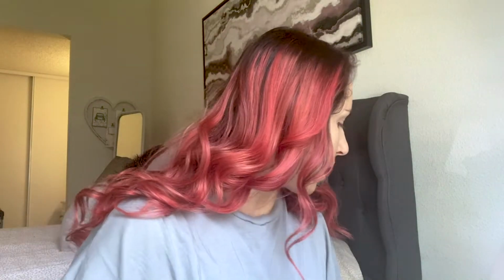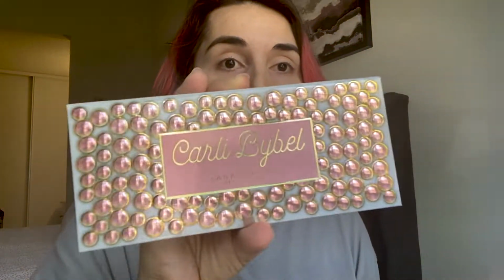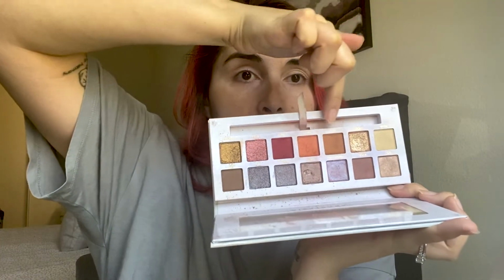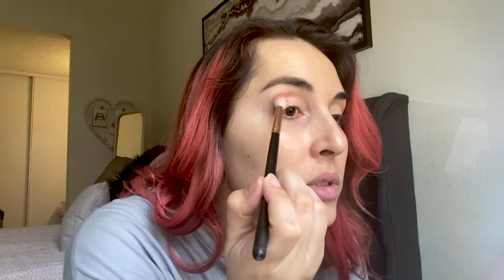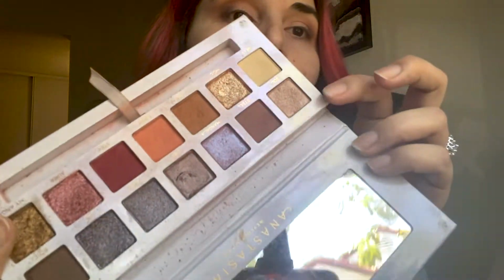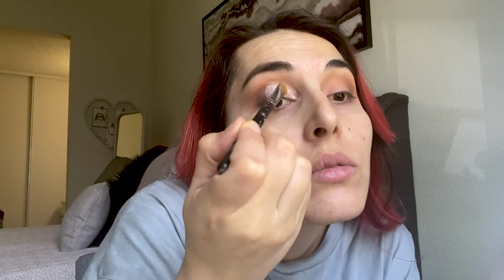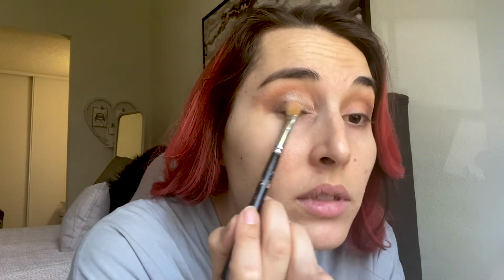My Go To Easy Soft Glam Look & Two Ways to Do a Cut Crease!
My name is Miranda Bulling and I am attempting to vlog and do whatever sounds fun and entertaining!

In today's video, I show you how I do my go to glam that is on. the softer side so perfect for those who are makeup enthusiasts and for beginners. I show two different ways of doing cut creases as well that work really well for me and are great tips for beginners. I hope you enjoy and learn something new!